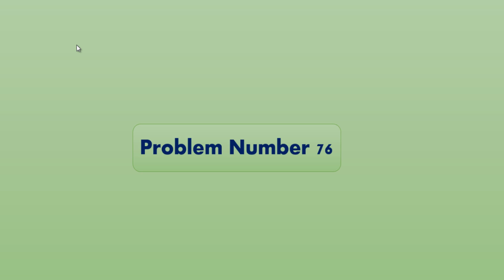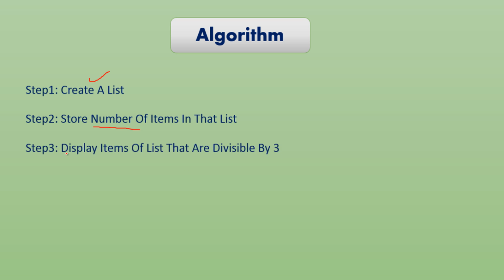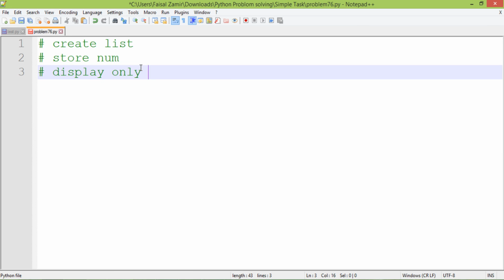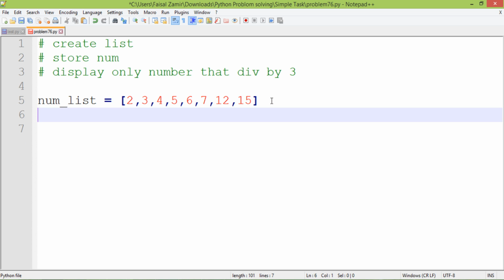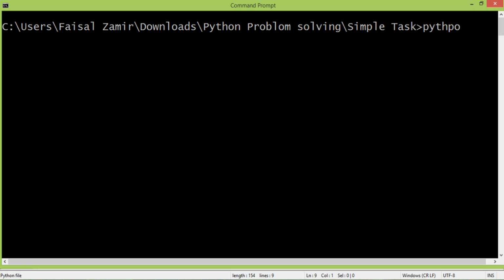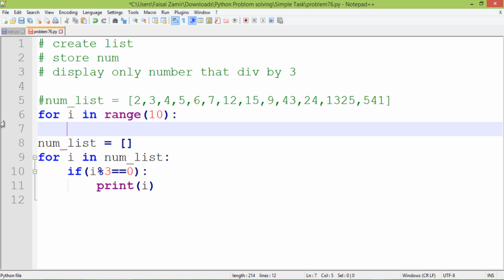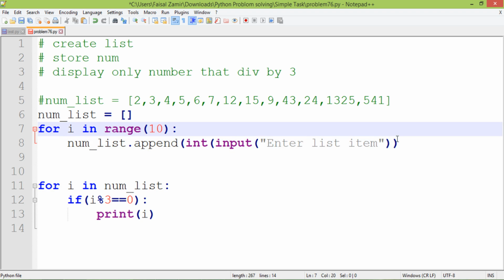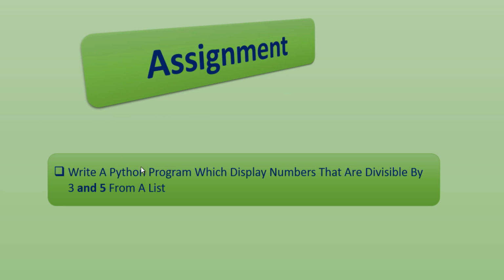Python Real-World Exercises 76/ 300+ with Algorithm and Assignment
You will get complete Python Real-World Exercises with
Source Code
Assignment and Tasks
Notes
Special Support

Enrollment
To get Complete Course, you can Enroll in Our Course at Udemy: